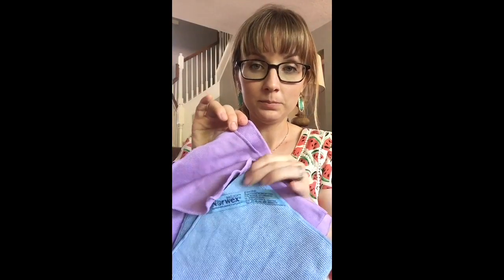How this Facebook Party will work!